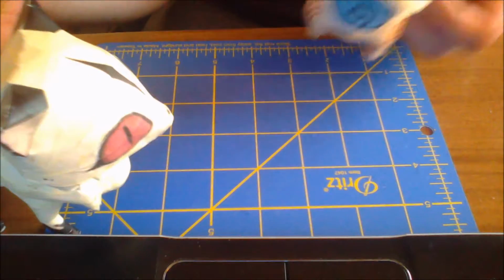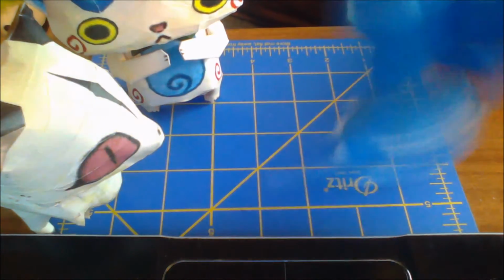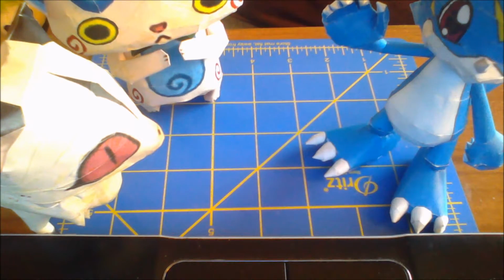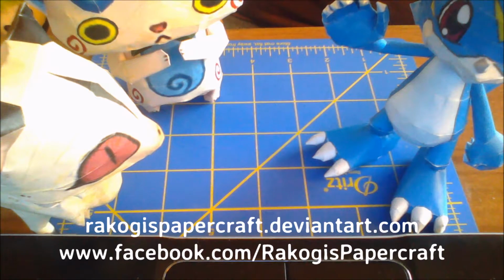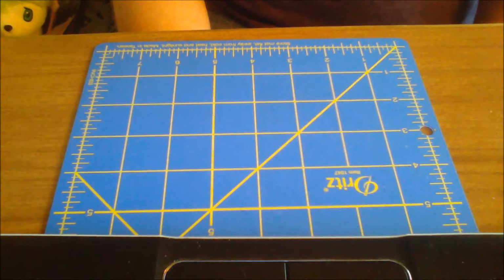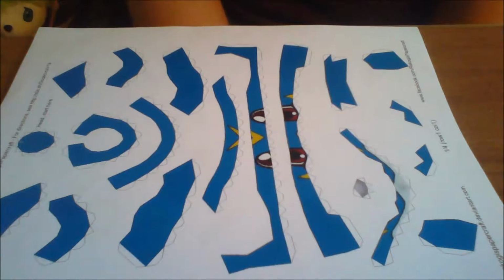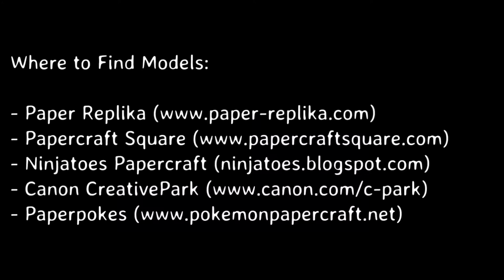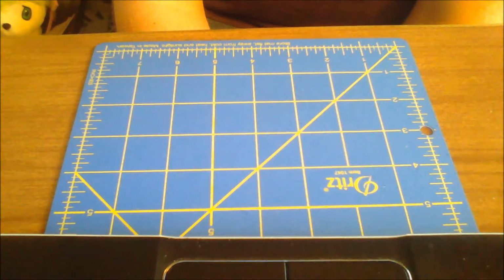Rakogis's PaperTips - Introduction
Welcome to PaperTips, my series of Papercraft tutorial videos. In this introductory video, I introduce you to the art of papercraft while showing you what you need to start building your own models.